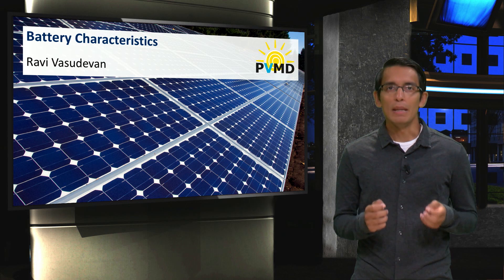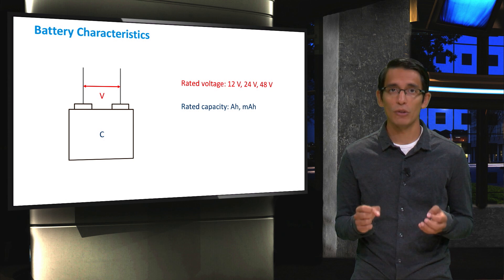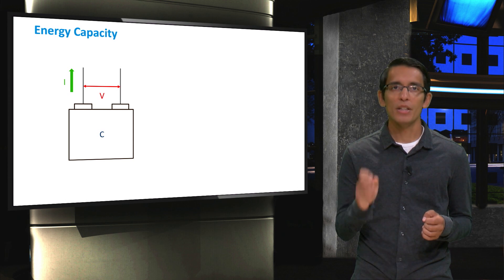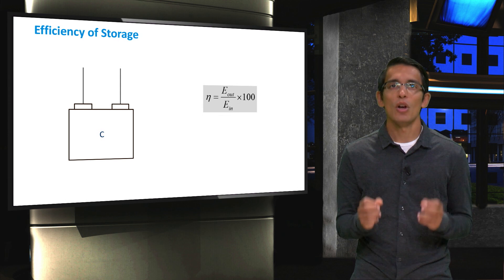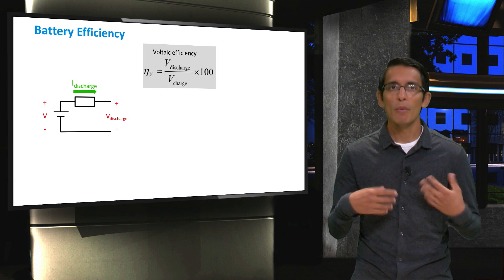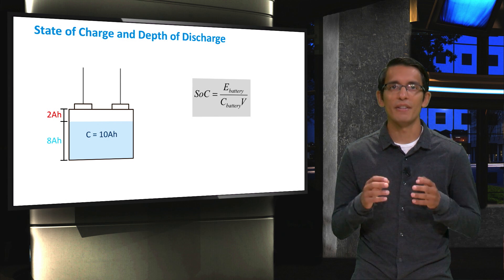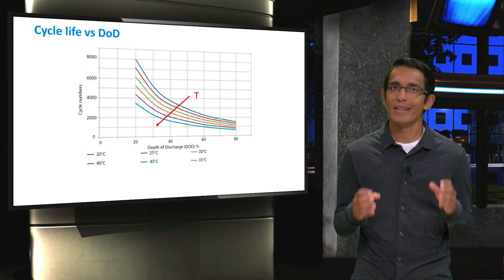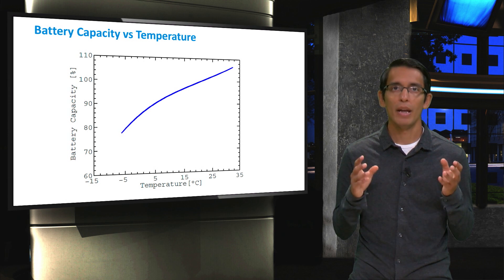PV3x_2017_4.3.2_Characteristics_of_Batteries-video